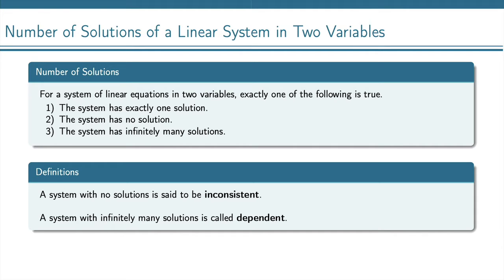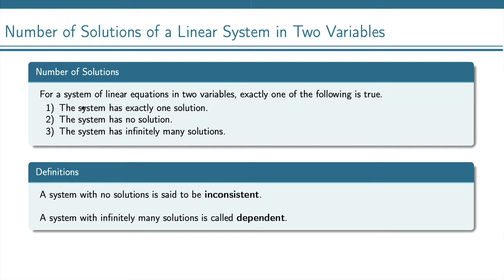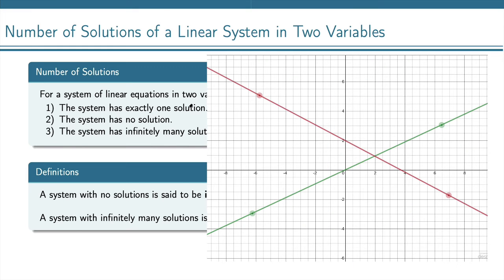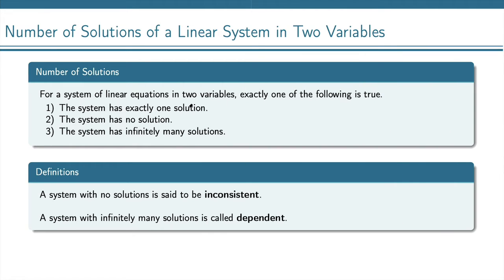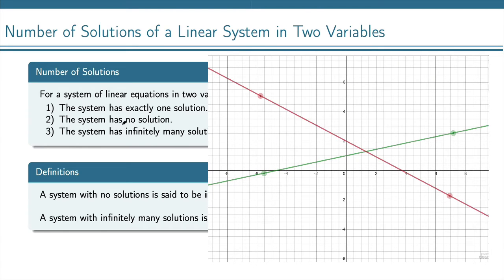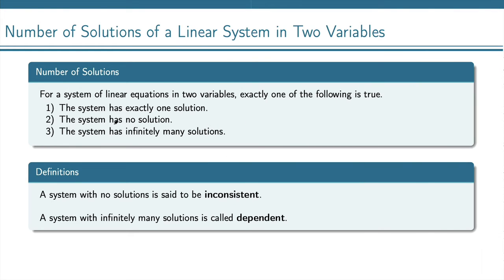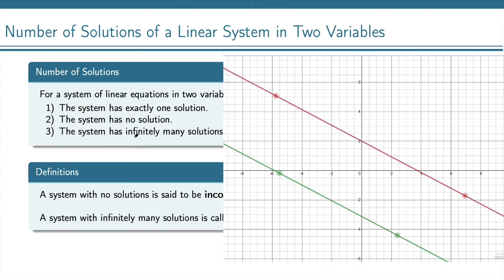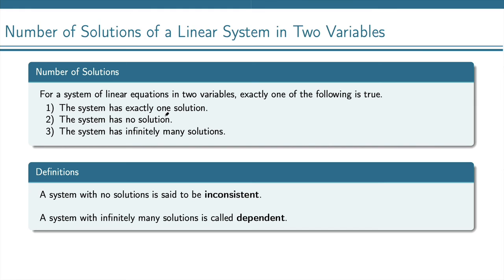Number of Solutions of a System of 2 Linear Equation in 2 Variables